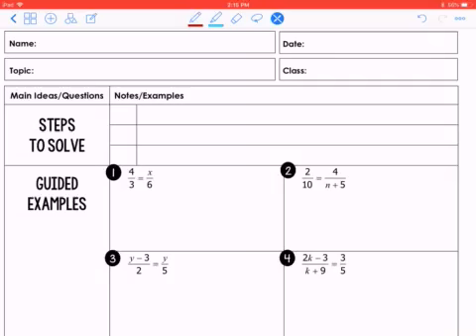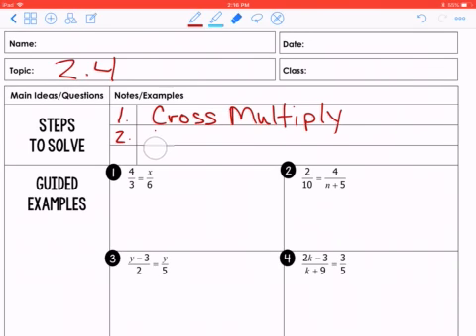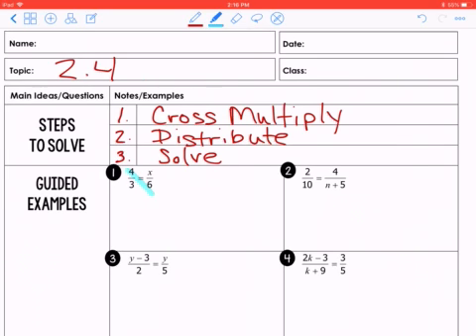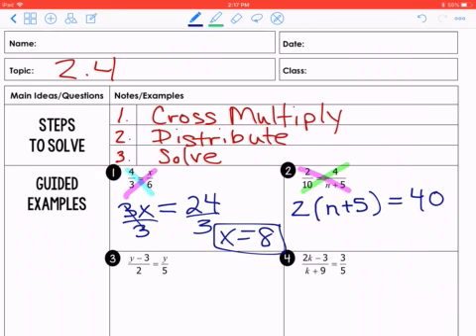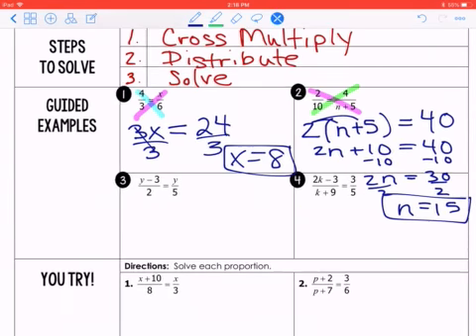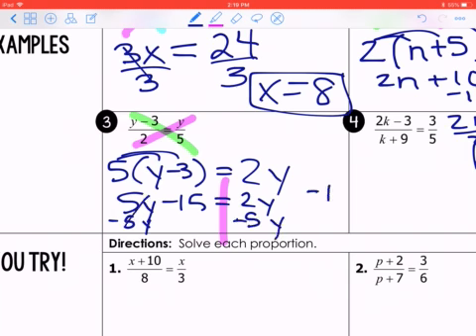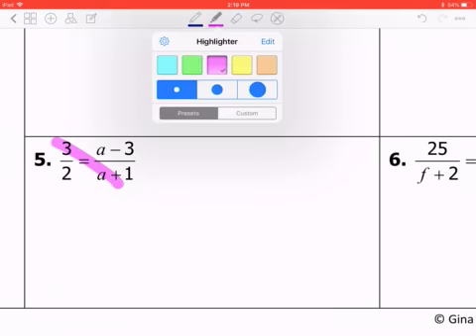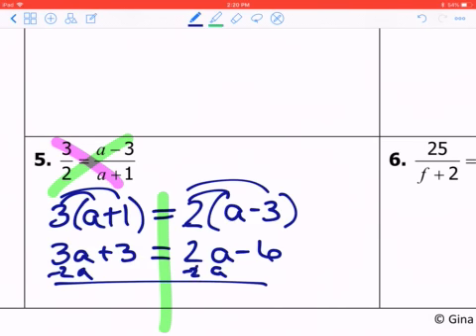Algebra 1 Lesson 2.4